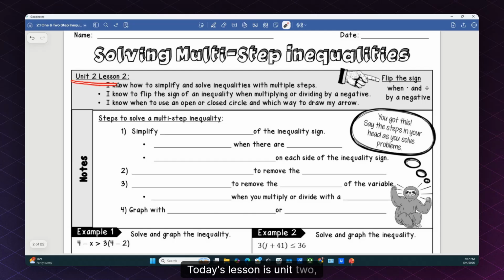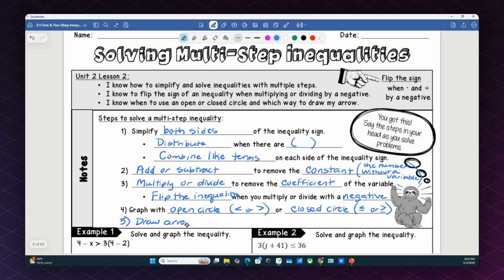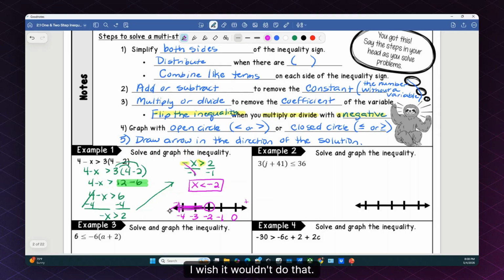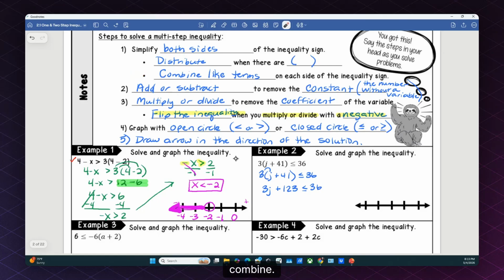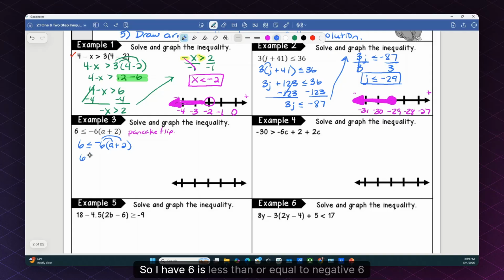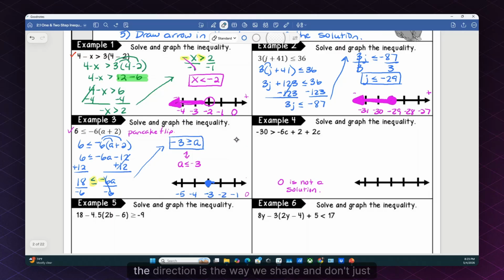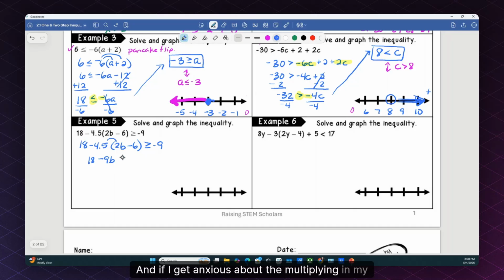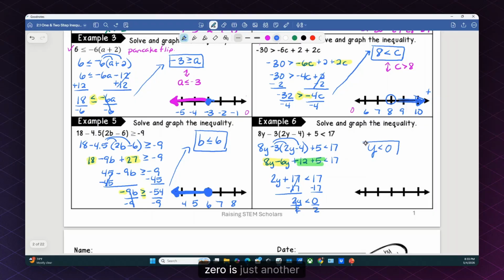Solving Multi-Step Inequalities (Algebra 1) | Guided Notes + When to Flip the Sign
2.2 Struggling with multi-step inequalities? This lesson walks you through the exact steps to solve and graph inequalities with distribution, combining like terms, and negative coefficients.

In this video, we break down a guided notes page step-by-step so you can understand how to approach multi-step inequalities with confidence. You’ll learn how inequalities are similar to equations — and the one key moment where everything changes: when you multiply or divide by a negative.

This lesson is based on a structured notes page that outlines the full solving process and includes worked examples with graphing.

✅ In this video, you’ll learn:
✔ How to simplify both sides of an inequality
✔ How to distribute and combine like terms
✔ How to isolate the variable step-by-step
✔ When and why to flip the inequality sign
✔ How to graph solutions (open vs. closed circles, shading direction)